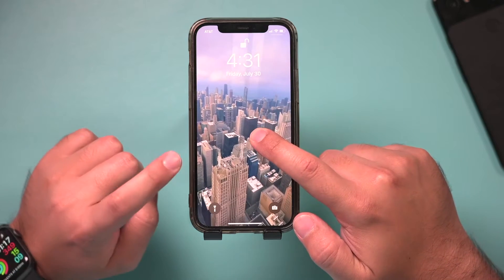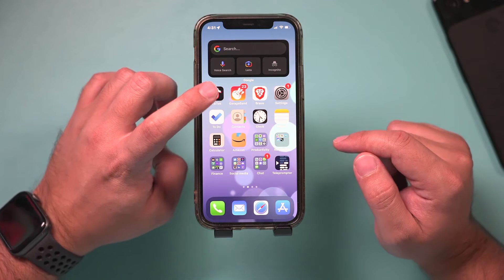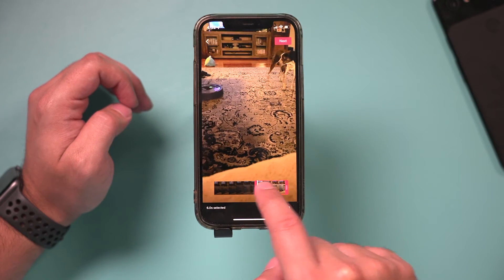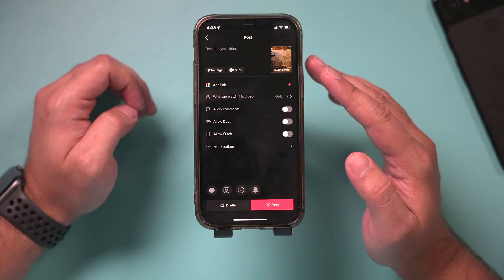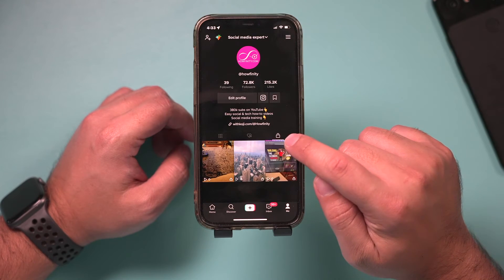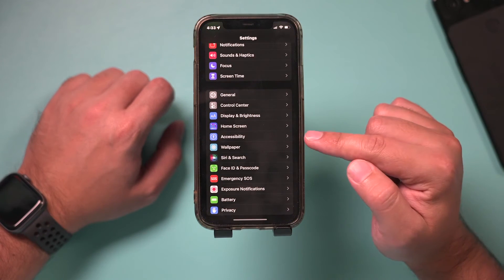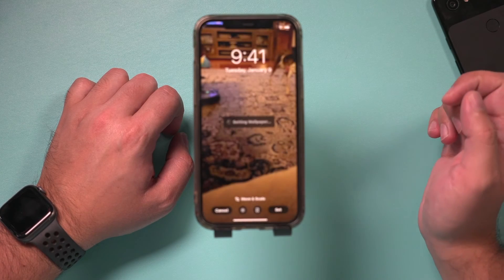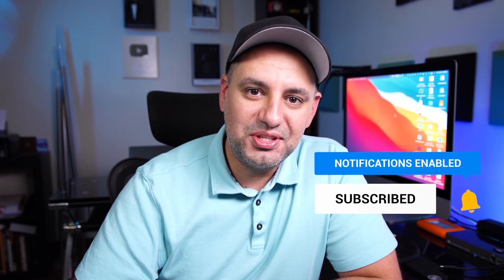How to Set Video as Lock Screen Wallpaper on iPhone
There is a simple way to set video as lock screen wallpaper on iPhone.  It takes two steps.
First, you'll have to turn the video into a live photo.  You can do this with any video that is under 30 seconds.
The easiest way is to use TikTok.  Simply upload a private video and click the settings to convert that video into a live photo.
Then open the Settings app on your iPhone and choose live wallpaper.  Select that new video you just converted and set it to your wallpaper.

It's that simple to set video as lock screen wallpaper on iPhone or iPad.